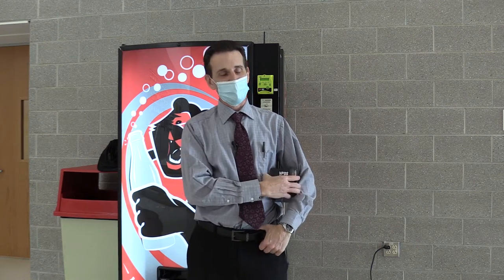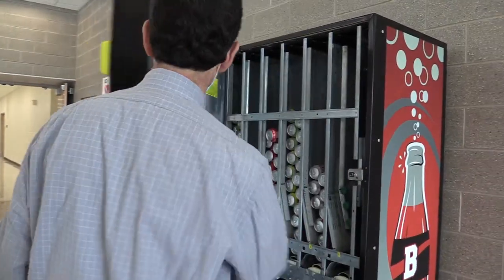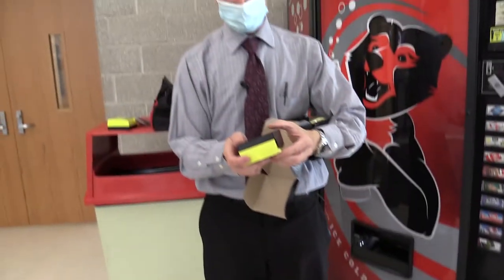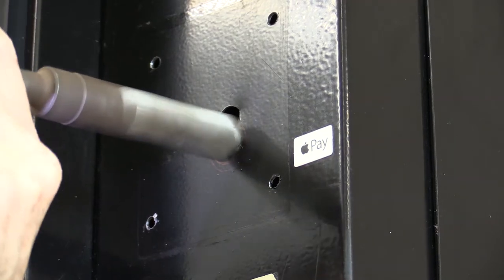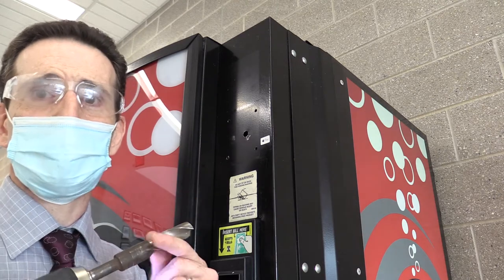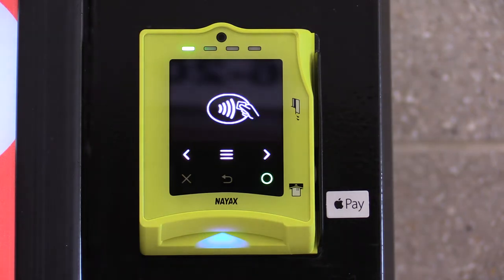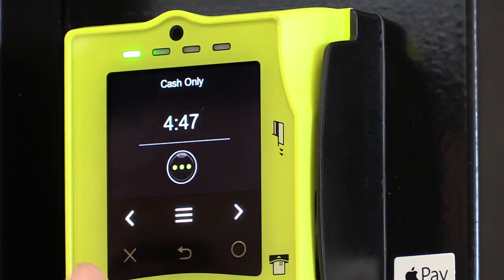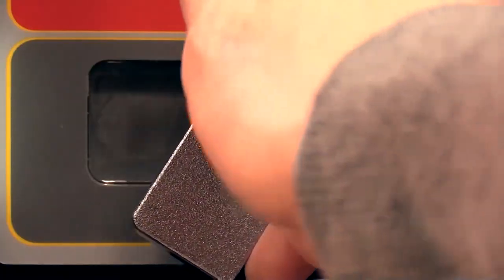How to Install a Nayax VPOS Touch Credit Card Reader on a Soda Machine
In this episode, I install a Nayax VPOS Touch credit card reader on a Royal Merlin IV soda machine.